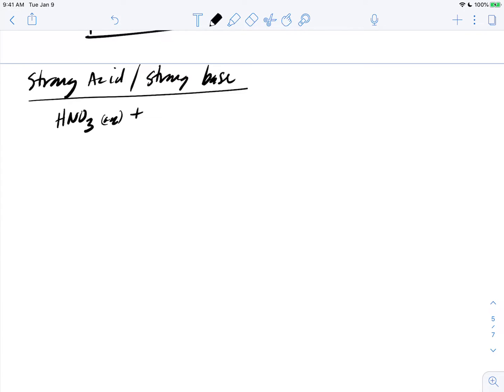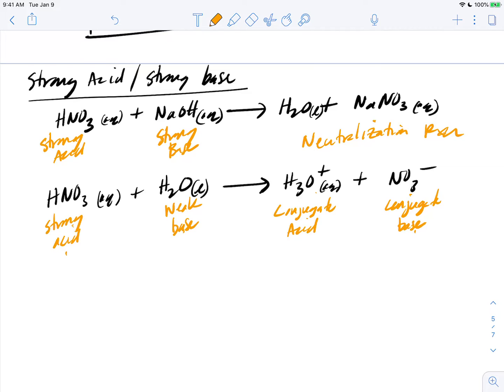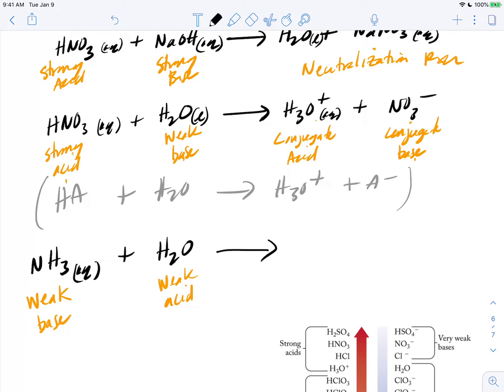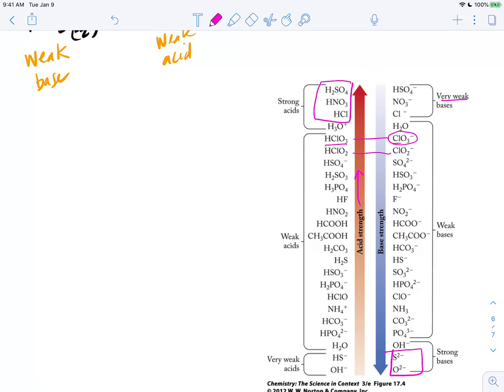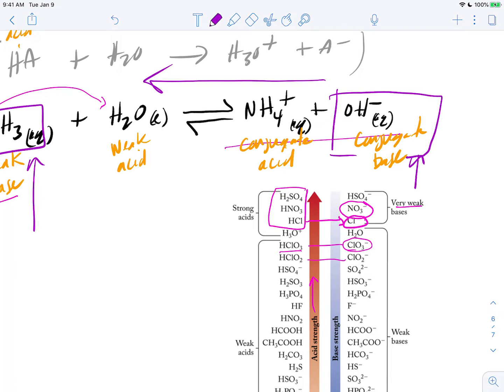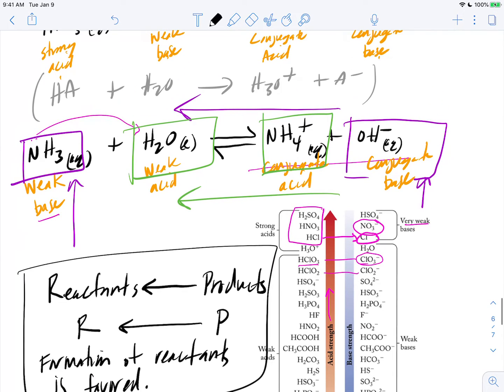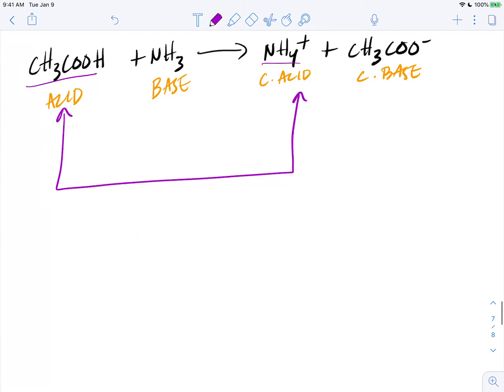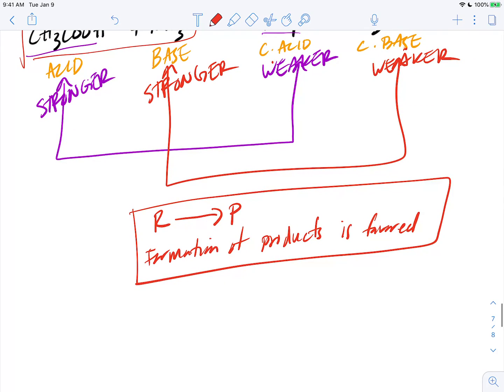Predicting Acid Base Reactions